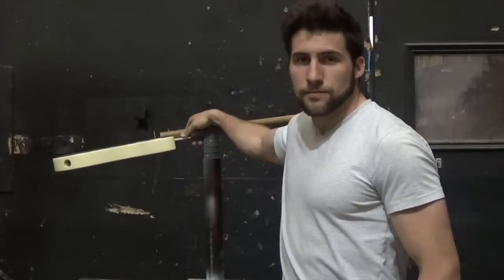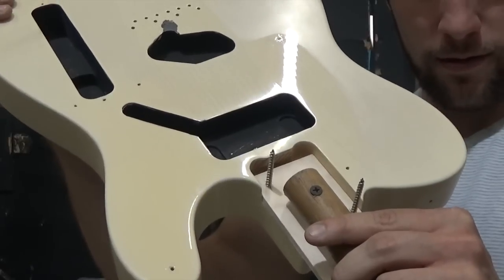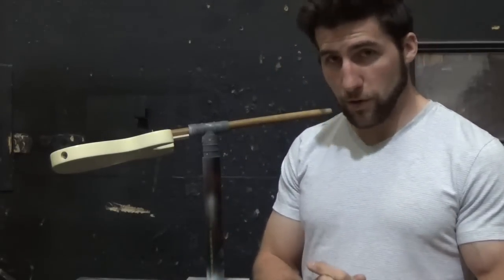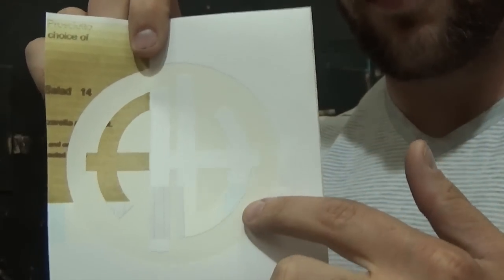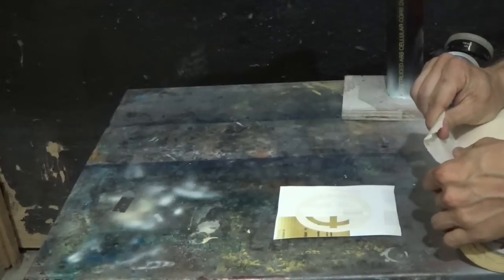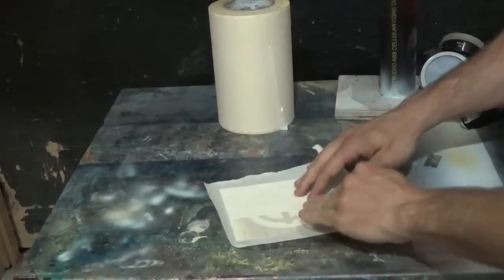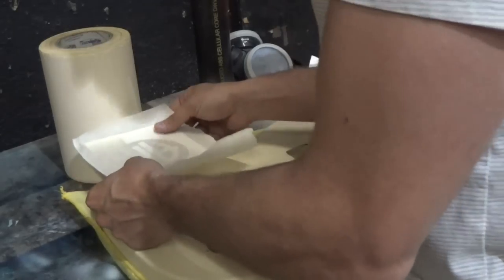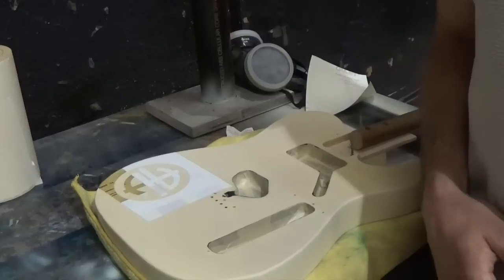How to add graphics to your guitar part 1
In this video, we look at the first steps for adding graphics to your guitar. This guitar needed a fresh clear coat job for sure, and the customer decided to add his band's logo at the same time.